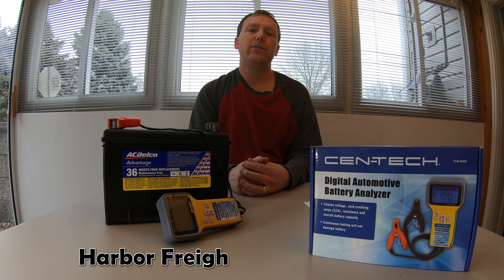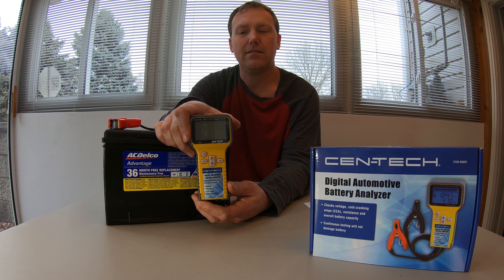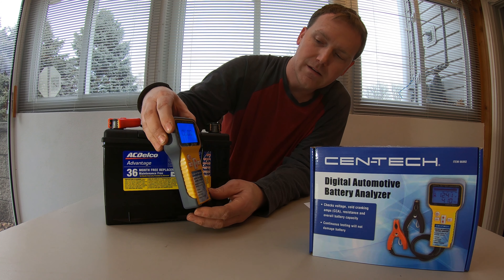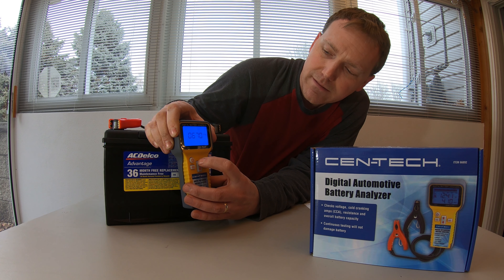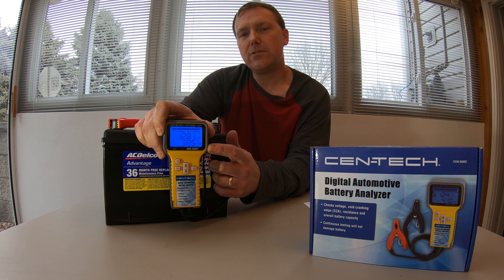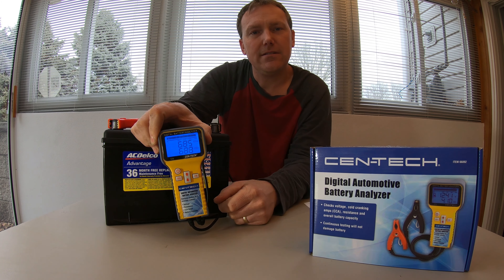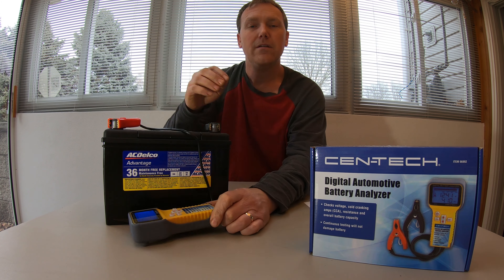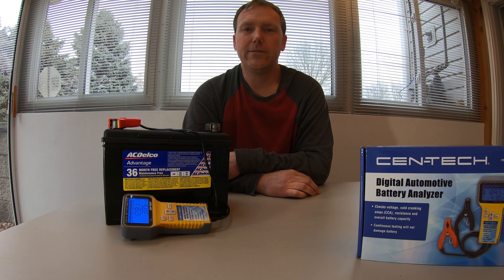Harbor Freight Cen-Tech Battery Analyzer Review and Demo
I review and demonstrate the Cen-Tech Battery analyzer sold by Harbor Freight